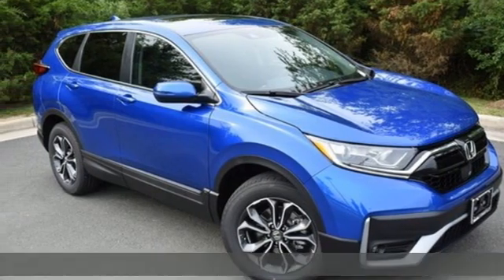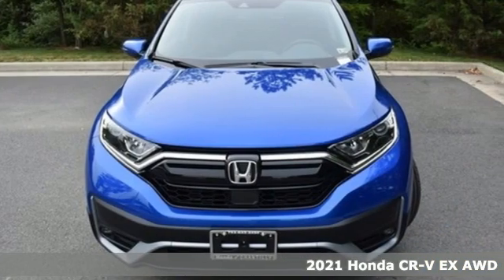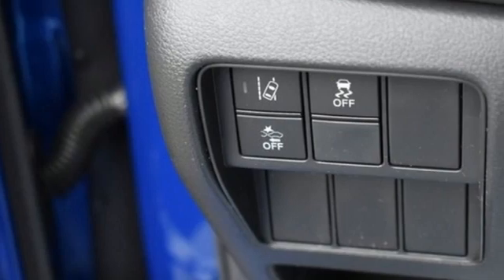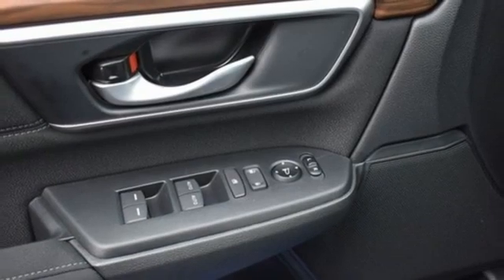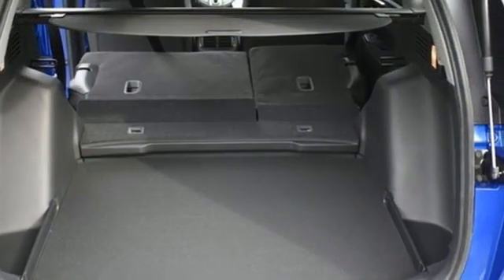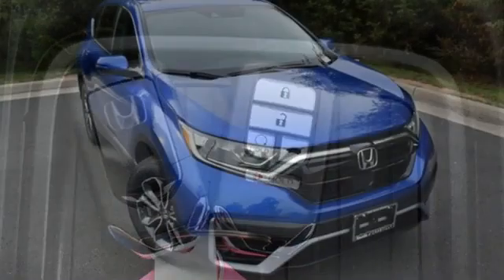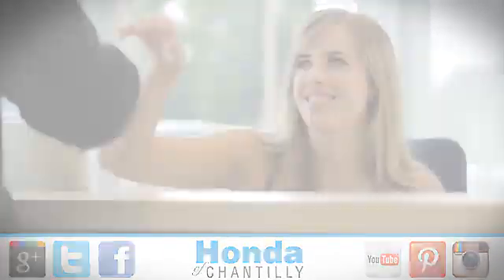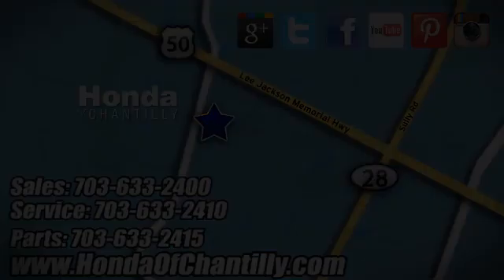New 2021 Honda CR-V 1.5T Manassas Chantilly, DC HCME014972 - SOLD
Year: 2021
Make: Honda
Model: CR-V 1.5T
Trim: EX
Engine: 1.5L I4 DOHC 16V
Transmission: CVT
Color: Blue
Interior: Black
Stock #: HCME014972
VIN: 7FARW2H51ME014972
Aegean Blue Metallic 2021 Honda CR-V 1.5T EX CVT 1.5L I4 DOHC 16Vbrbrbr27/32 City/Highway MPG We make every effort to provide accurate information but please verify options and price with management before purchasing. All vehicles are subject to prior sale. All financing is subject to approved credit. Dealer installed options are additional. Stock photo colors, options and trim levels may vary. Not responsible for typographical errors. Published price subject to change without notice to correct errors and omissions or in the event of inventory fluctuations. Vehicles may be in transit to dealer. Vehicle photos may not match exact vehicle. Please call to confirm availability status. All prices exclude taxes, title, license, and a $899 documentation fee. Model tested with standard side airbags (SAB). Government 5-Star Safety Ratings are part of the National Highway Traffic Safety Administration (NHTSA). New Car Assessment Program **Based on model year EPA mileage ratings. Use for comparison purposes only. Your mileage will vary depending on driving conditions, how you drive and maintain your vehicle, battery pack age/condition, and other factors.

Address:
4175 Stonecroft Boulevard